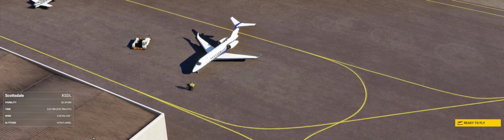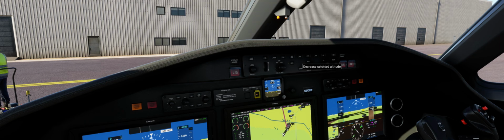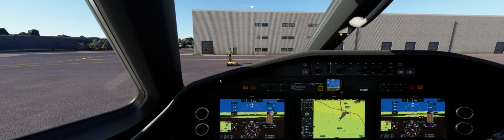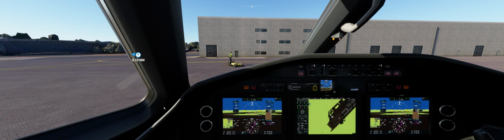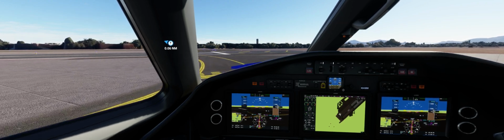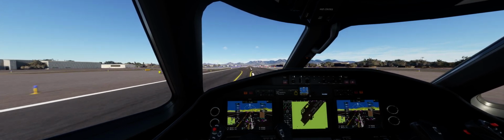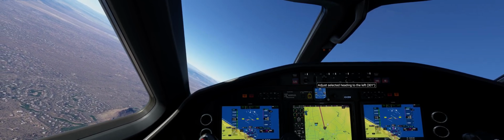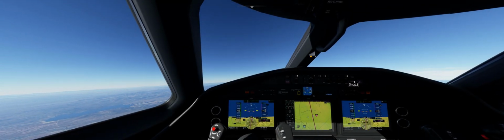PART 1 - Startup/Taxi/Takeoff from Scottsdale, AZ KSDL in the Longitude - headed to Spokane!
Well because I guess I'd had enough of 72 degrees and clear skies, we're on our way to Spokane, where latest weather shows 39 degrees and cloudy, with snow forecast for tomorrow.  LOL.  Anyway, a nice, smooth takeoff (from the wrong runway (thanks again sim!)) but with just a 4kt tailwind it posed no problem.  The Longitude leapt into the sky as usual and takeoff on this beautiful Arizona winter day was great!